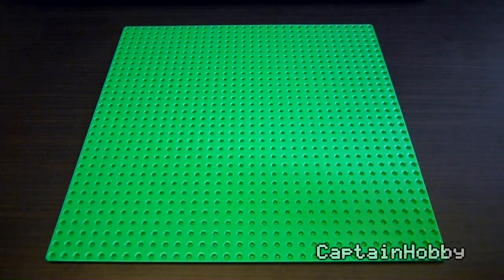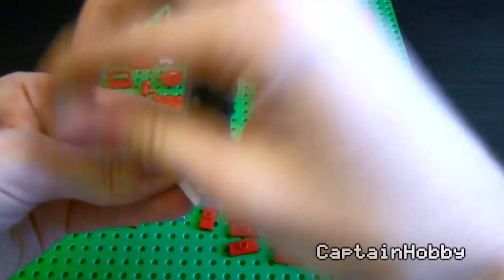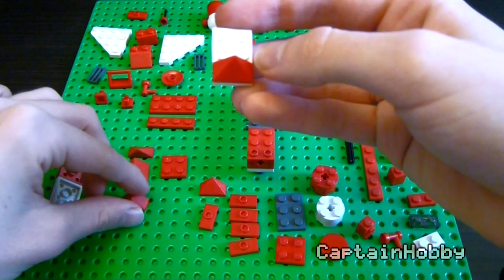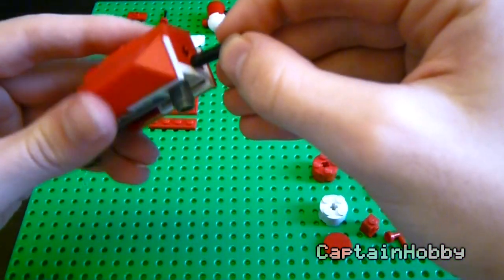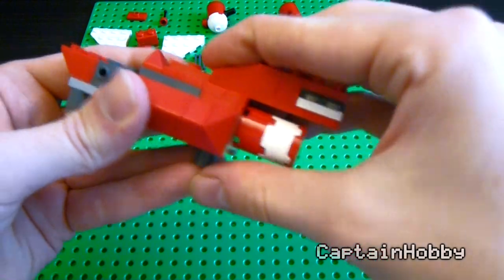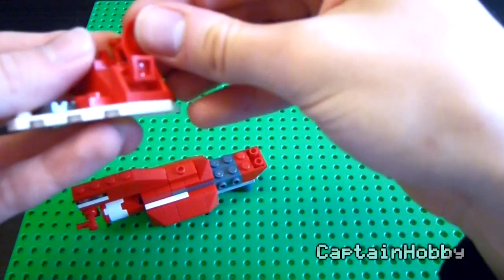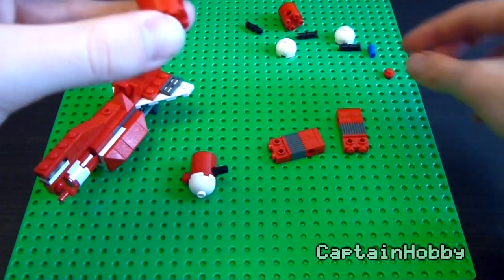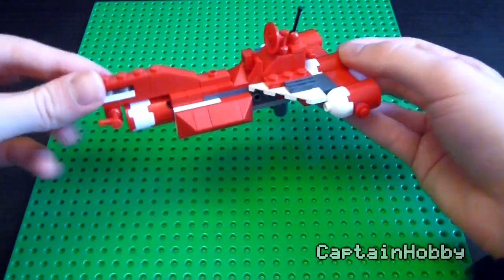How to Build: Lego Star Wars Mini Consular Class Cruiser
A tutorial with instructions how to make a mini Lego Consular Class Cruiser from Star Wars Episode I. It is the ship that Qui-Gon Jinn and Obi-Wan Kenobi take to meet with the Trade Federation at the start of the film. This design was reverse engineered from the Minikit build in the Lego Star Wars videogames, and is part of my project to recreate and showcase some of these nearly-forgotten builds.